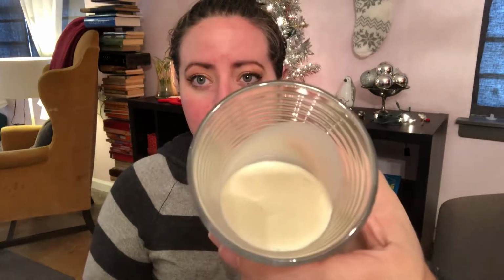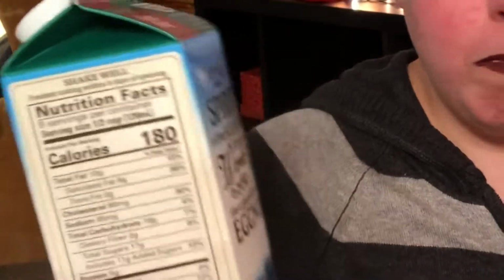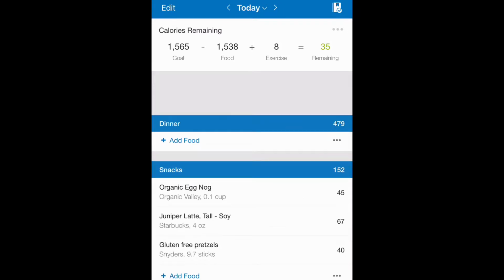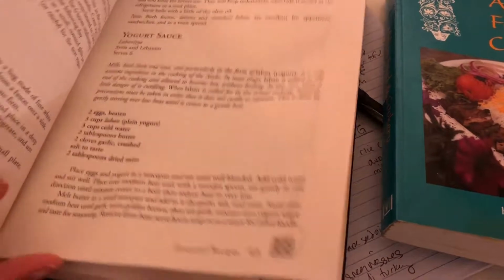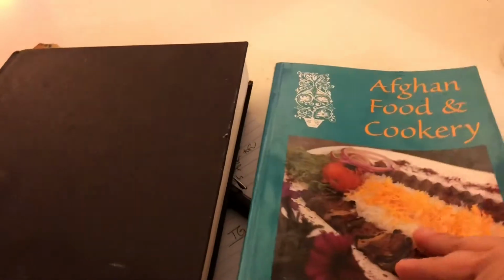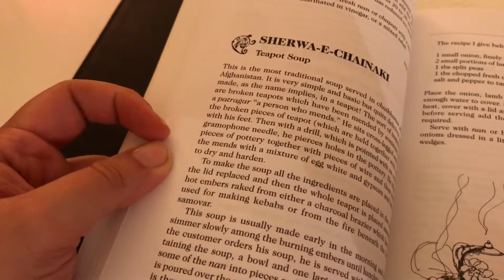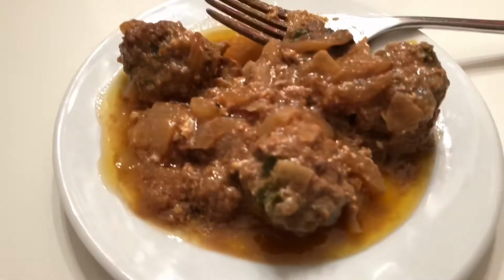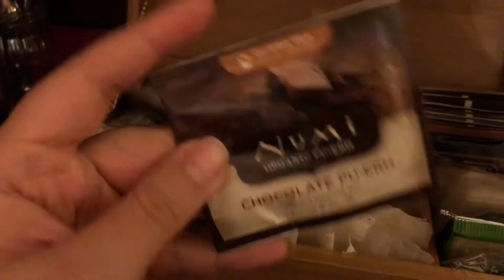Holiday Snack Taste Test - Juniper Latte, Egg nog, Chocolate | cook with me! | Vlogmas Day 8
I can’t believe it’s day 8 of vlogmas already! I seriously think this is my favorite video so far that I’ve made for this channel. I hope you enjoy it, too!! (Now go buy everyone you love that chocolate bar!! notsponsored)

And my studio’s website, of course!